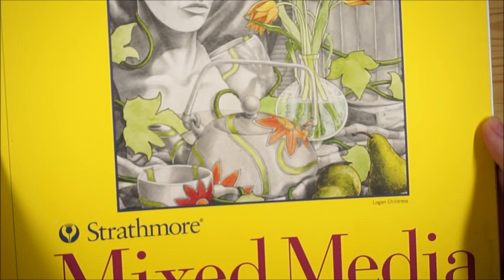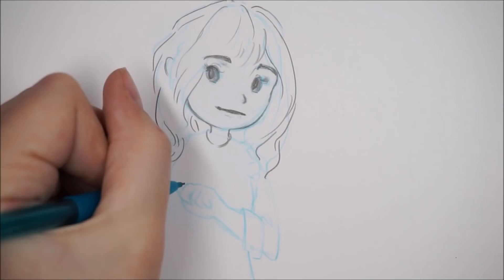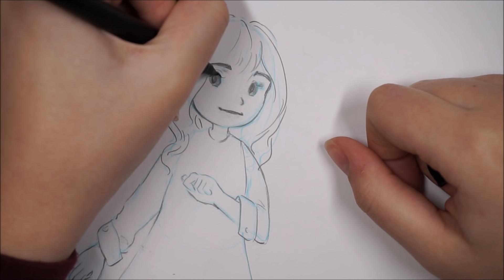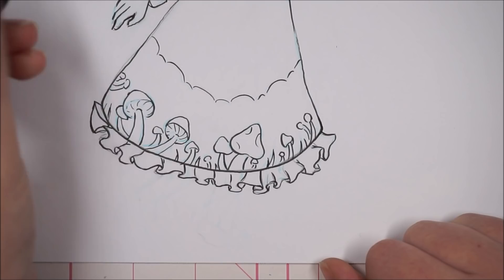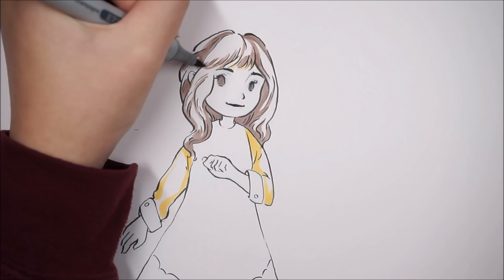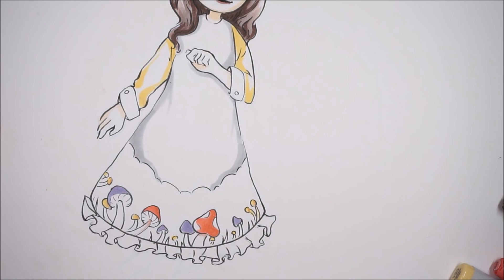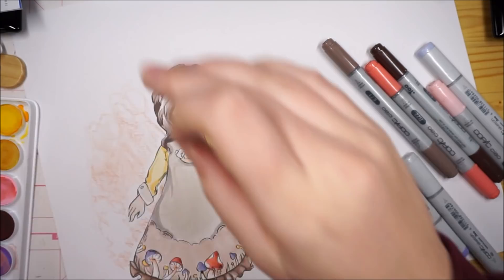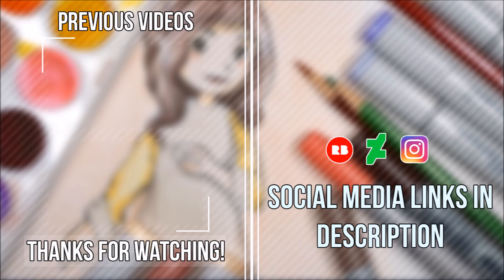Mix Media Speedpaint - Sketching and Testing art Supplies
In this video, I'm doing a little sketch speedpaint to test out some new art supplies!
My new camera: Sony ILCE-5000 or Sony Alpha 5000